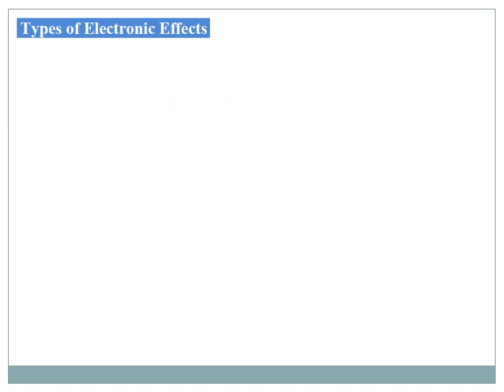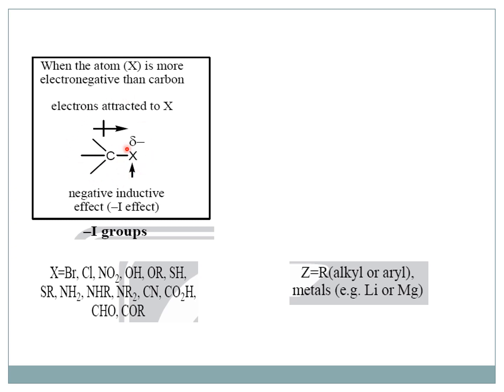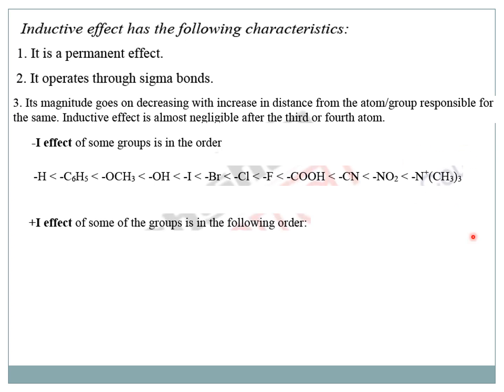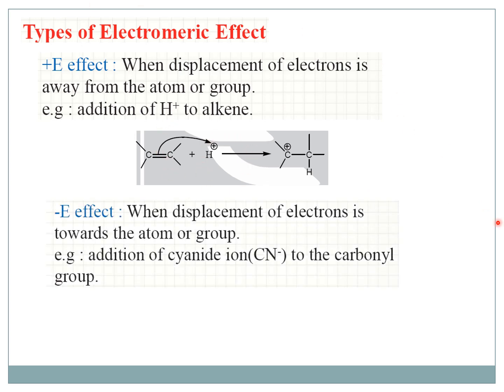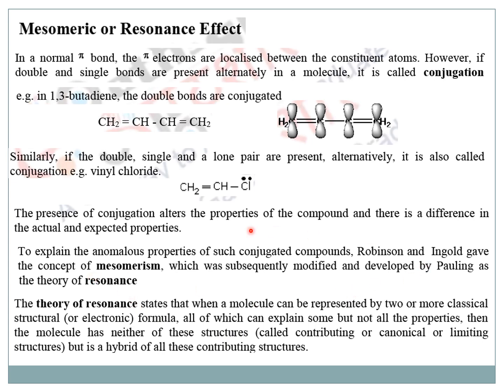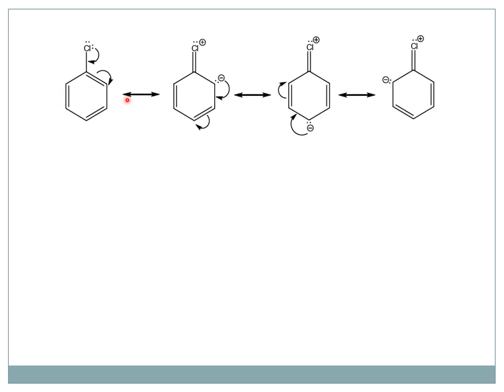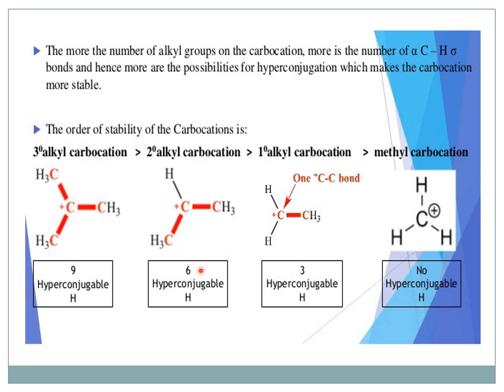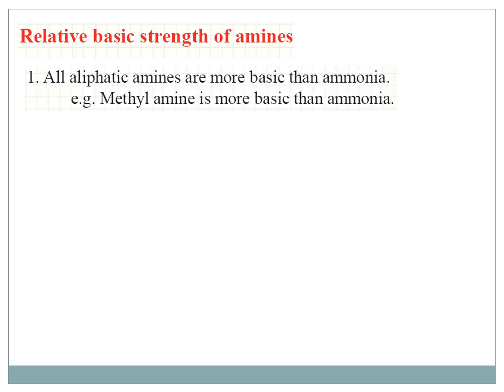Electronic Effects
B. Sc. 1st Semester ( Chemistry) , by Prof. Tumpa Paul, Department of Chemistry, Darrang College, Tezpur